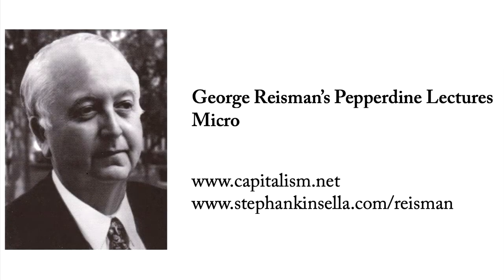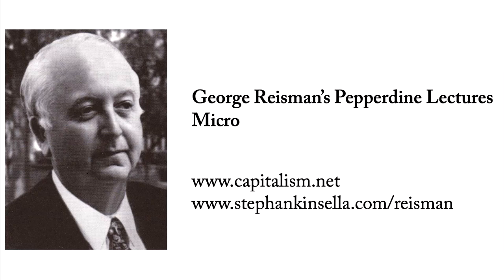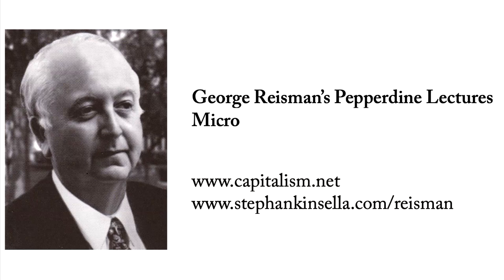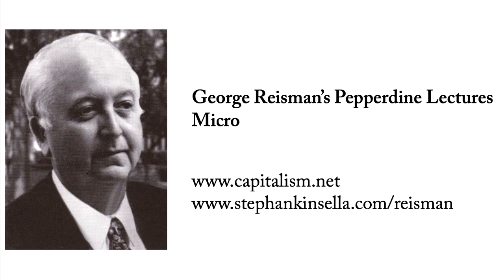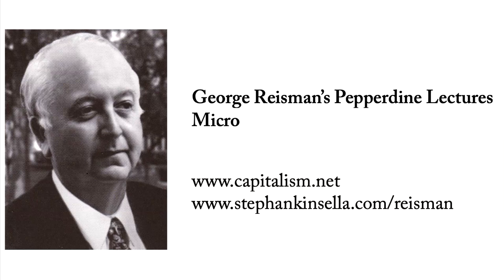George Reisman Pepperdine Lectures: Micro: Lecture 05A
These lectures are from Dr. George Reisman’s Pepperdine lectures, on “Micro” and “Macro.” For more information and accompanying course material

These lectures augment George Reisman’s Program of Self-Education in the Economic Theory and Political Philosophy of Capitalism.